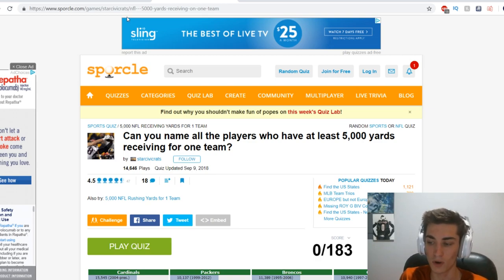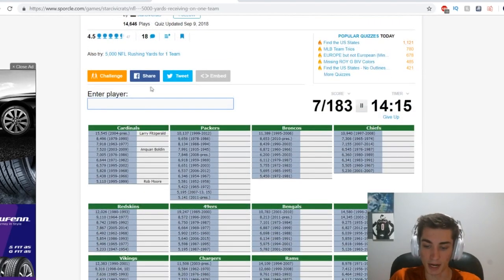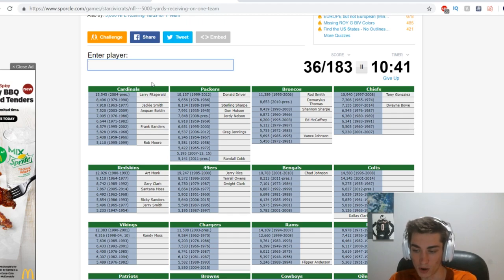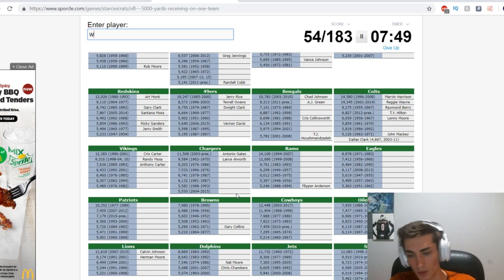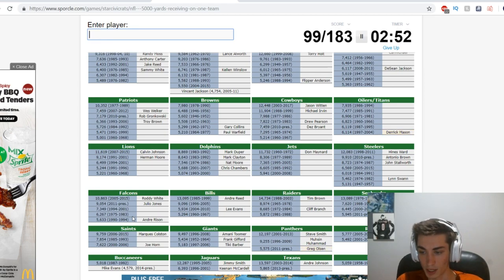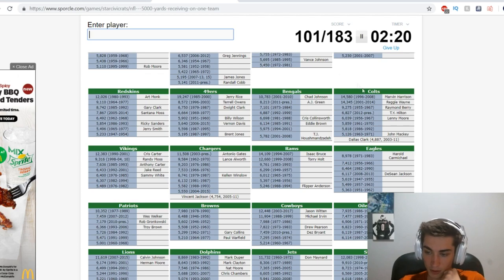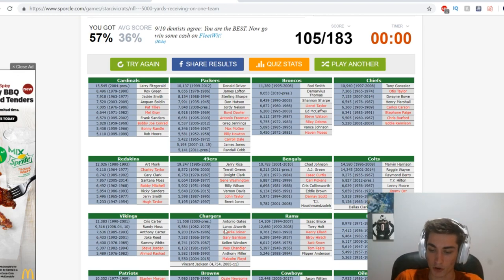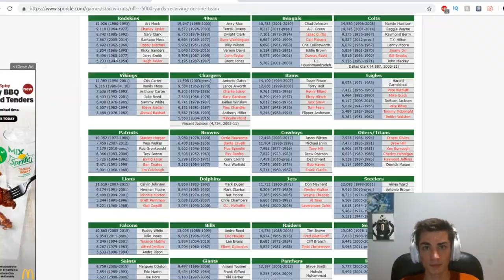Can You Name Every NFL Teams' 5000 Yard Receivers?